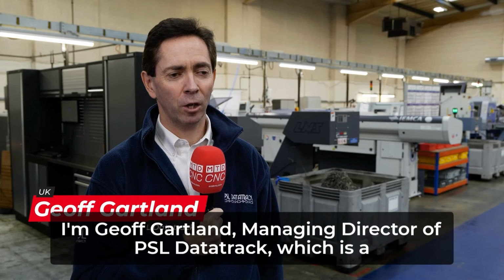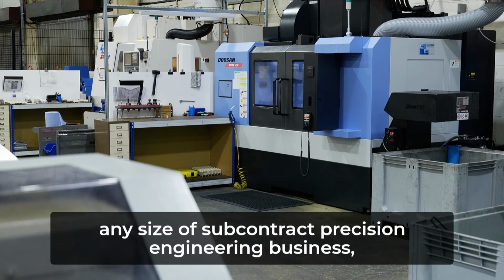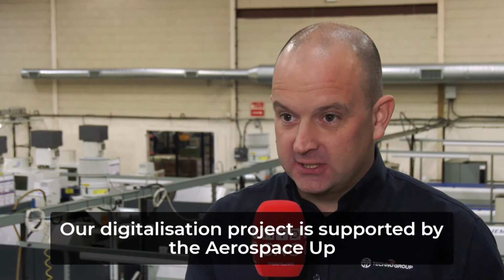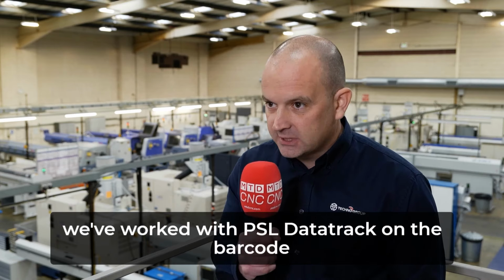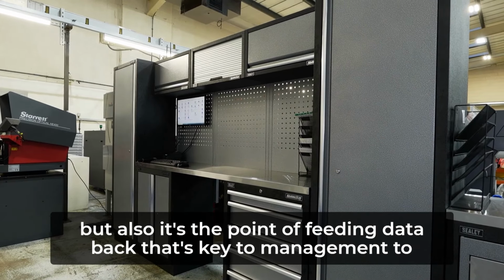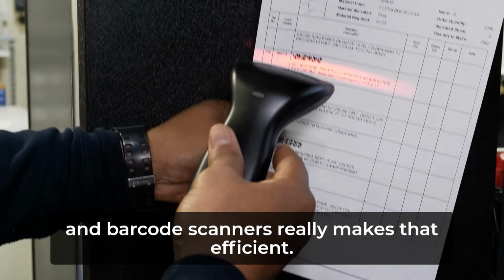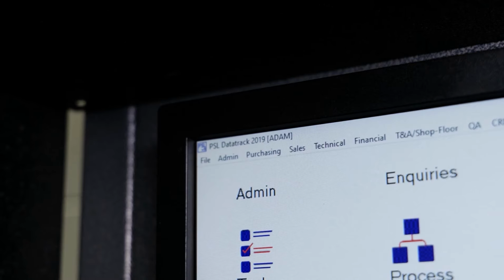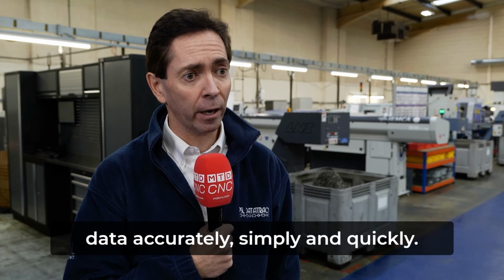This Takes Your Machine Shop To The Next Level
Production control software can be overlooked by engineers. They are too busy making components and the Excel spreadsheet does the job. Does it?

Here we talk with Adam from Technoset who have previously engaged with PSL Datatrack to streamline their machine shop but not only that, they are working closely with them to take them to the next level! Find out how in this video.